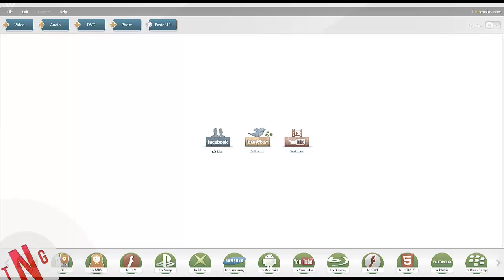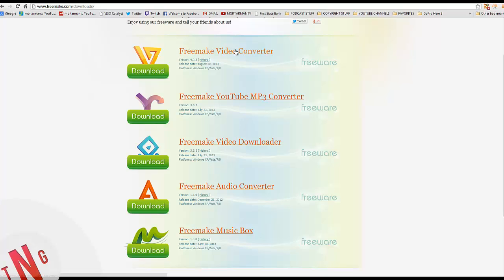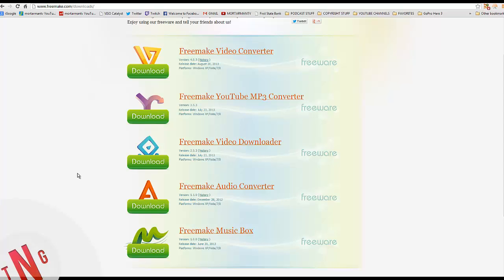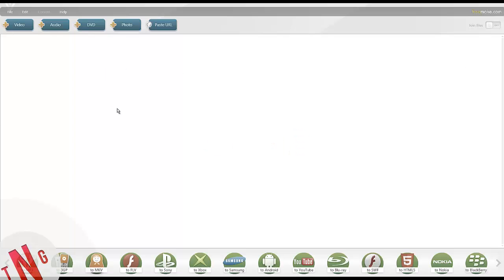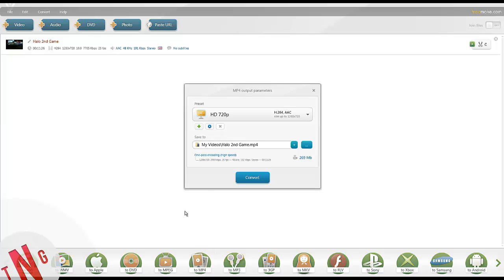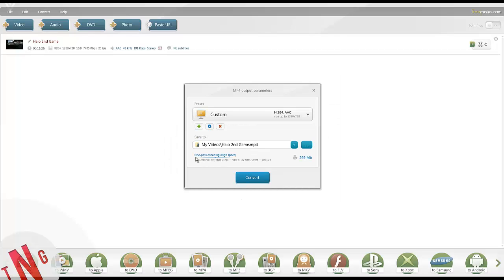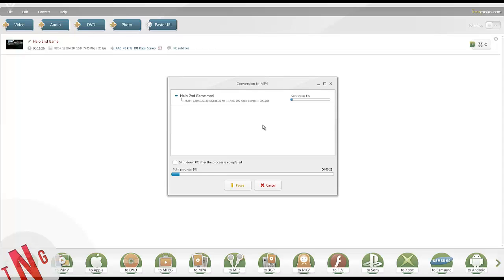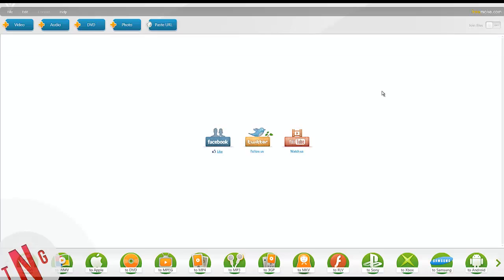How To Compress Large Video Files, Save Time on Rendering and Uploading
I post Vlogs, In Real Life videos and online tutorials. I also post many types of gameplay commentaries for a variety of game titles. I love to hear your feedback, it only helps me get better. Also, don't forget to rate the video, it only takes a second. Thanks again for watching my video!